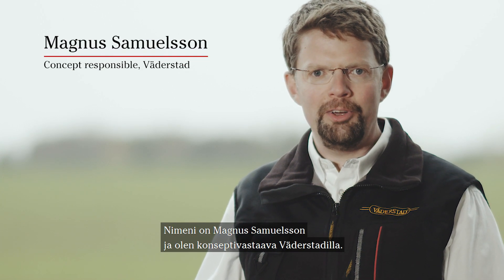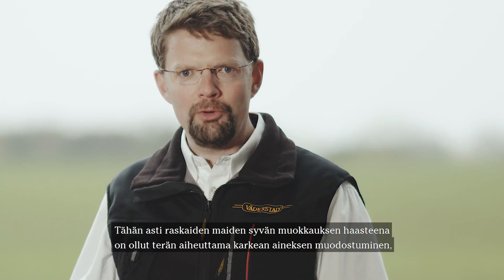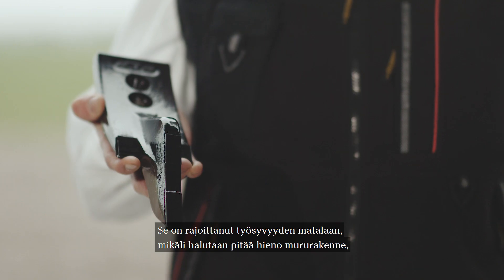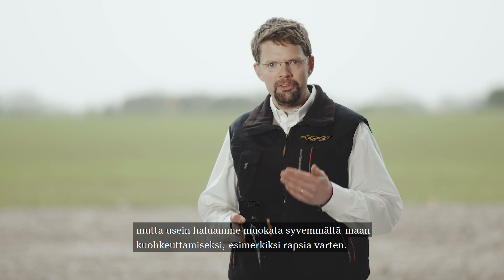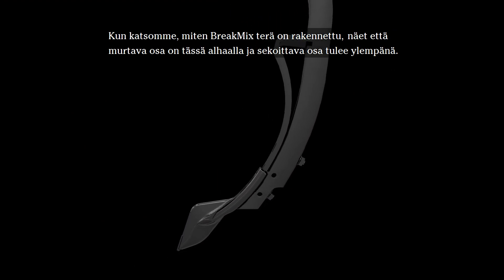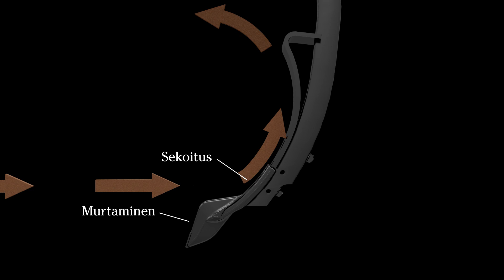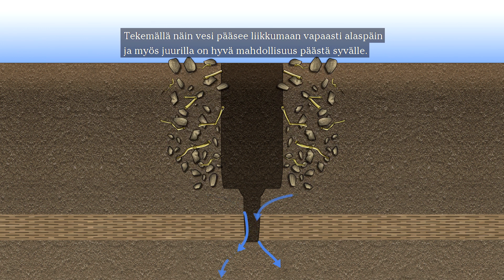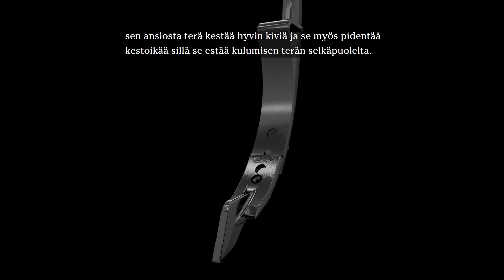Väderstad BreakMix – uusi vallankumouksellinen kultivaattorin terä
Väderstad BreakMix uusi teräkonsepti Cultus, Opus, Swift ja
TopDown-kultivaattoreihin. Uudet BreakMix-kultivaattorin terät yhdistävät kaksi eri käyttötarkoitusta yhteen terään – kasvinjätteen tehokas sekoitus ja multaus sekä tiivistymien rikkominen syvemmältä.